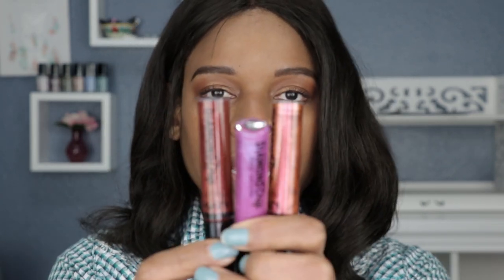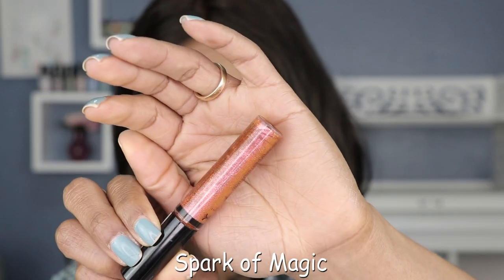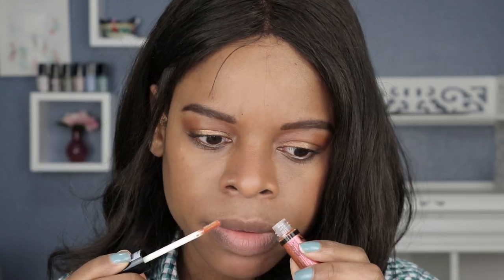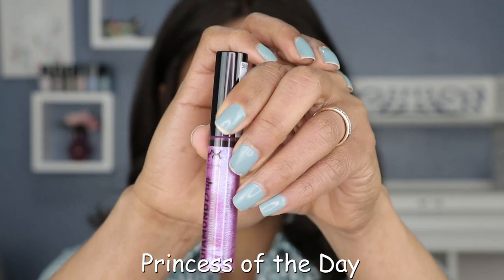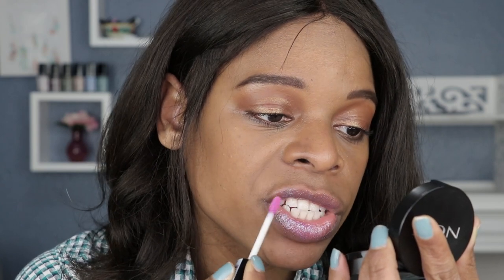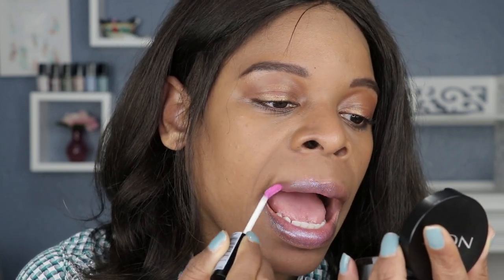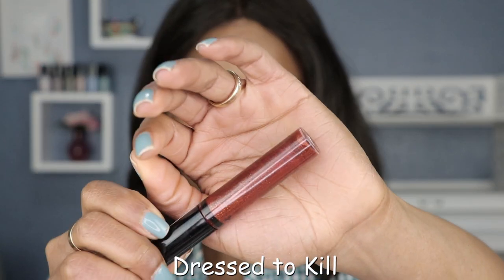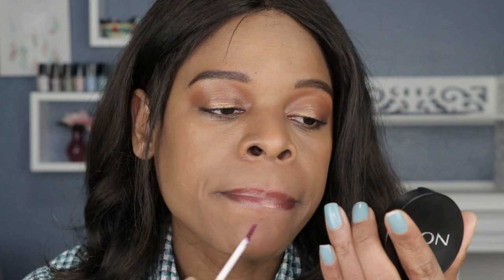NYX Diamond Drip Lip Gloss Swatches and Review | PuckerUpBabe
You can never have too many lip glosses! Today's swatch video is about NYX Diamond Drip Lip Glosses.

Shades Swatched:
NYX Diamond Drip Lip Gloss Spark of Magic
NYX Diamond Drip Lip Gloss Princess of the Day
NYX Diamond Drip Lip Gloss Dressed to Kill

Recent Lip Gloss Videos:

Makeup Revolution Pout Bomb Lip Gloss Swatches and Review

Nail Polish:
Londontown USA "Thames from the Eye"